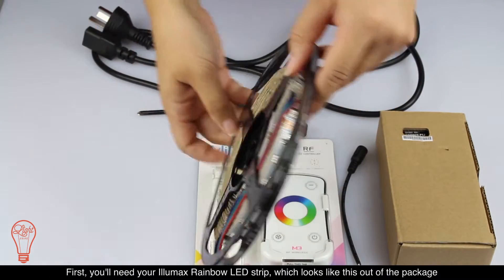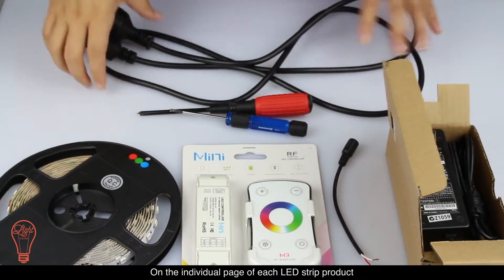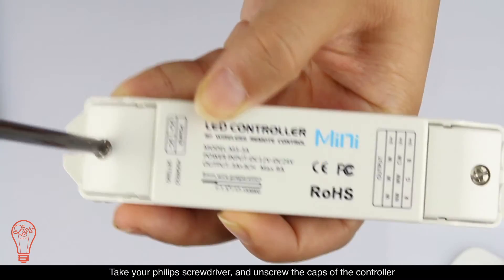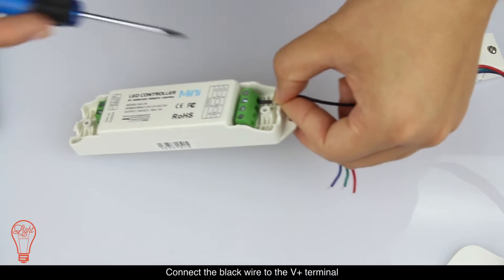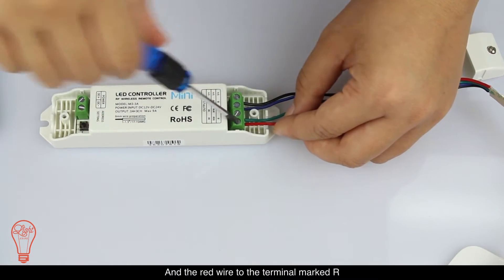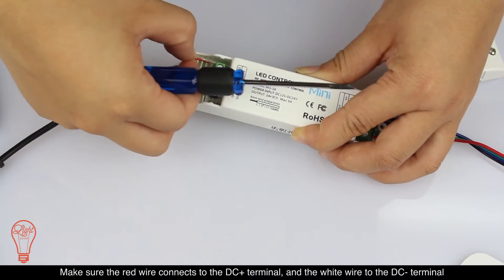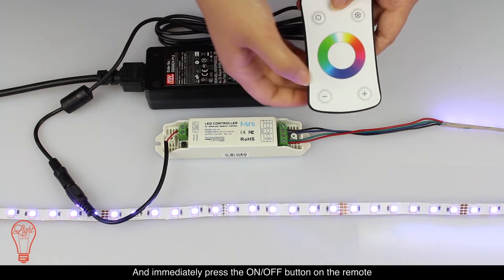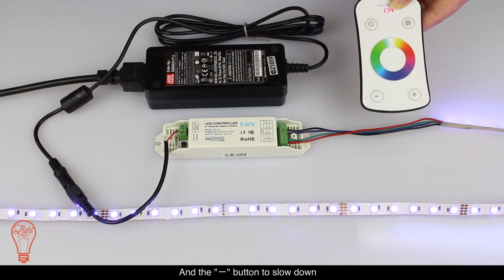Tutorial - How to setup LED RGB strip with RGB controller - light.co.nz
This tutorial shows a step-by-step instruction of how to setup LED RGB controller with Rainbow LED strip. All the components required are listed here: